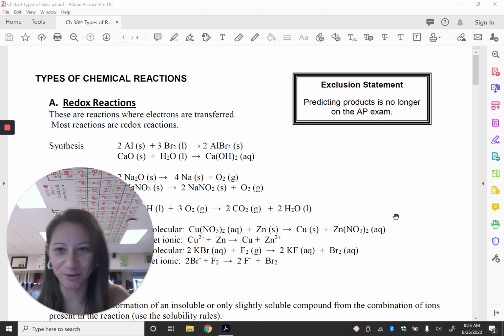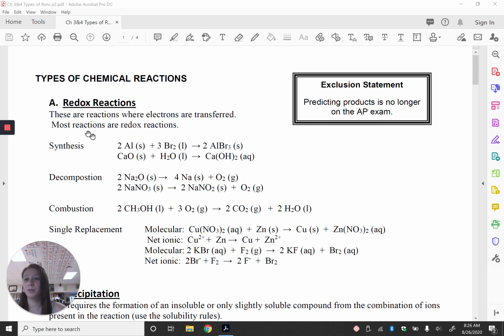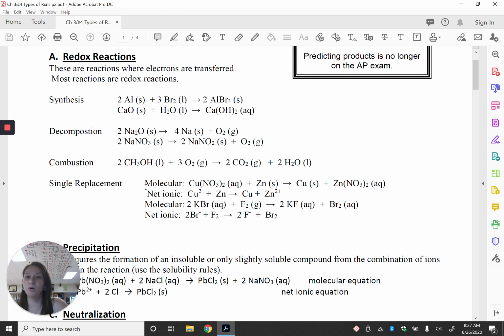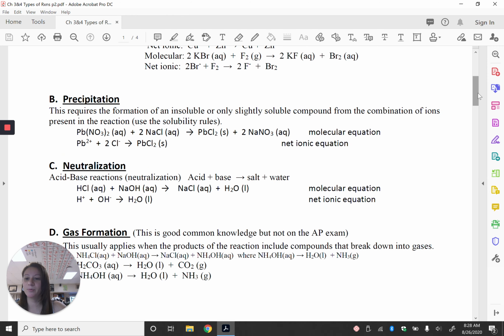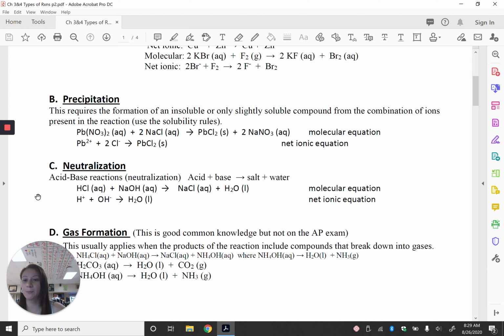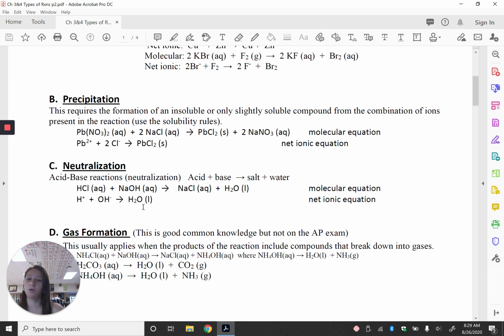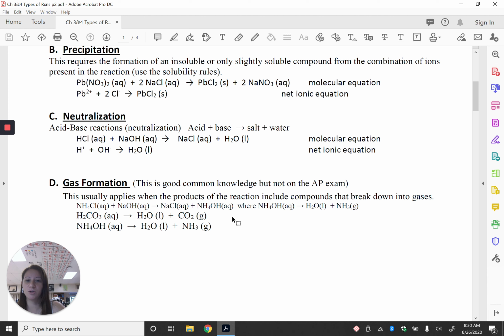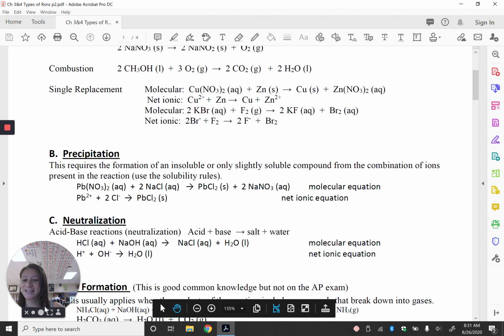AP Chem Ch 3&4 - Types of Reactions - Part 2 of 5